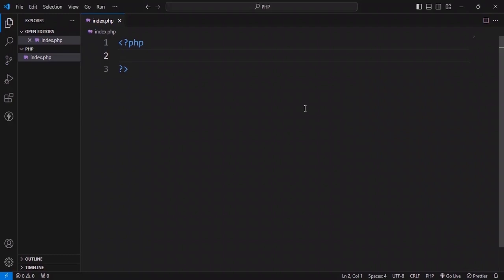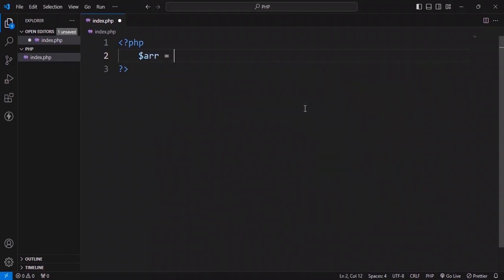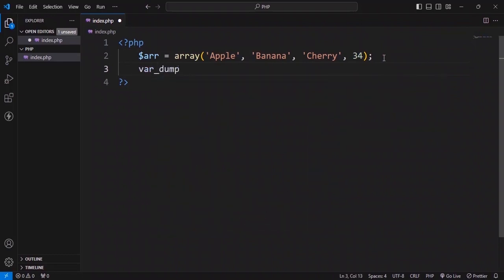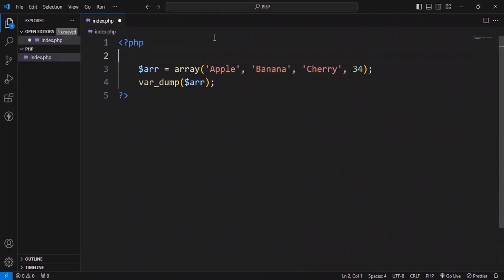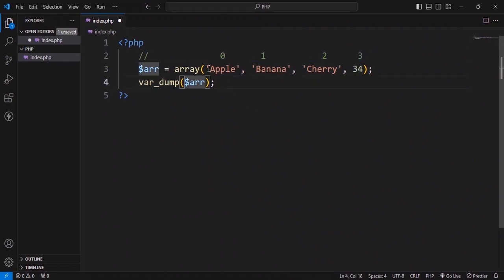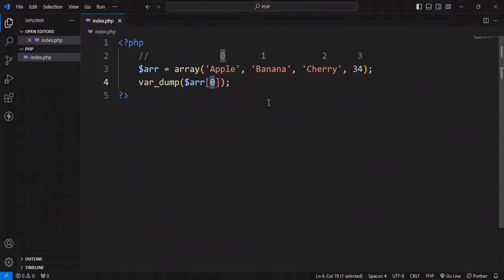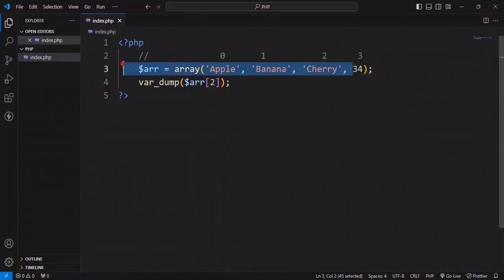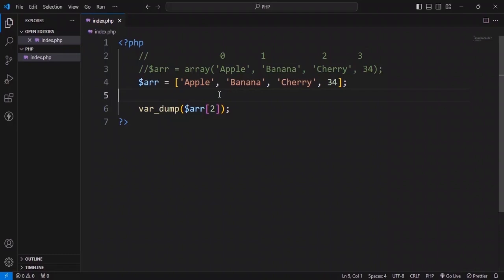5 - Numerical Arrays in PHP: A Comprehensive Guide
In this video, we dive deep into numerical arrays in PHP! Learn how to create, manipulate, and utilize these essential data structures to enhance your programming skills. We'll cover:

What numerical arrays are and how they differ from associative arrays
Techniques to create and initialize arrays
Common functions for array manipulation (sorting, merging, and more)
Whether you're a beginner or looking to refresh your skills, this tutorial will provide you with valuable insights into working with numerical arrays in PHP.